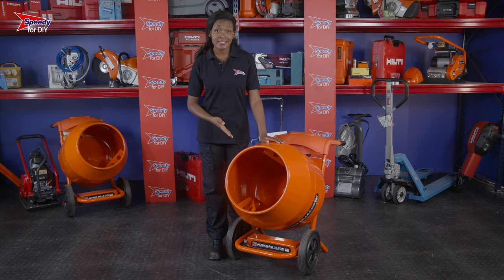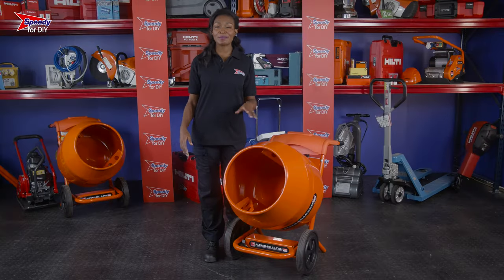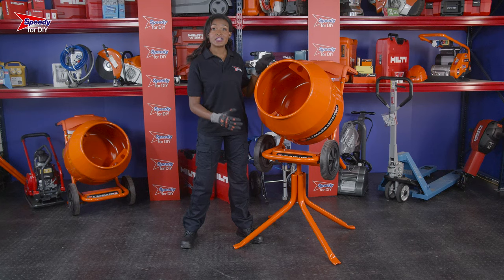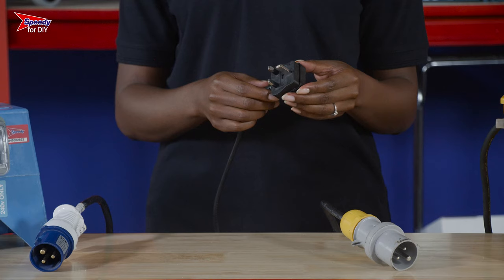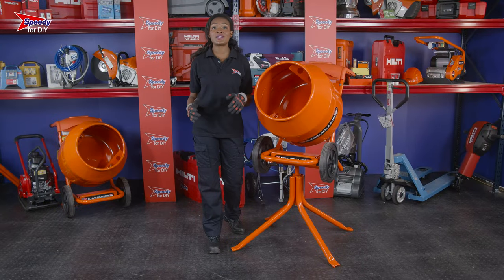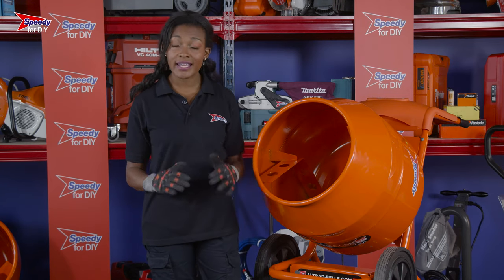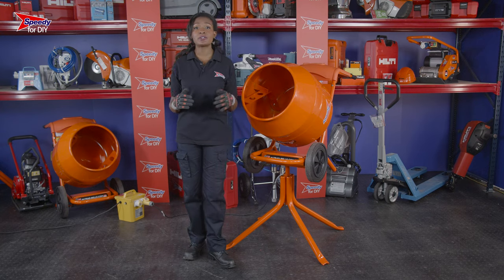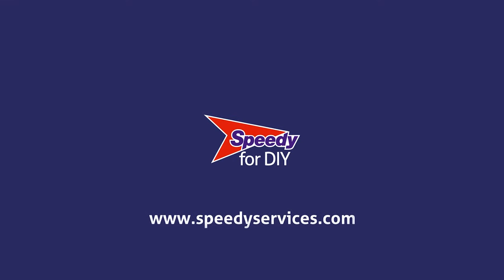How to use an electric concrete mixer - correctly and safely | Speedy Services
Watch our step-by-step video showing you how to use an electricconcretemixer safely and correctly, with expert advice and top tips from Speedy Services to help you get your jobs done the smarter way!

Do you need help with your DIY project? We're always uploading new videos, so whatever your project, Speedy Services the UK’s No.1 for toolhire are here to support you 24/7.

howtouseanelectricconcretemixer: Are you laying slabs or bricks? Or maybe even creating a concrete pad? If the answer is yes, then you are definitely going to need one of these!
This is an electric concrete mixer, and you can hire these from Speedy, the UK’s number one hire company.
A couple of good things to remember when hiring from Speedy, all our hire equipment is checked, tested, cleaned and serviced before every hire and will come ready to go. You will also notice a folder attached to your hire product, these are the safety and operating instructions, please make sure you read these before you begin your job.